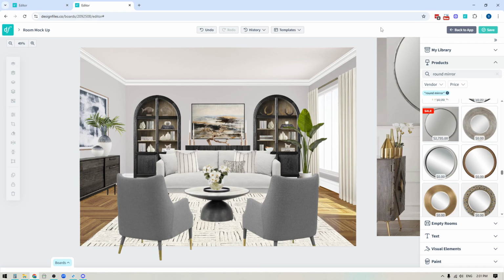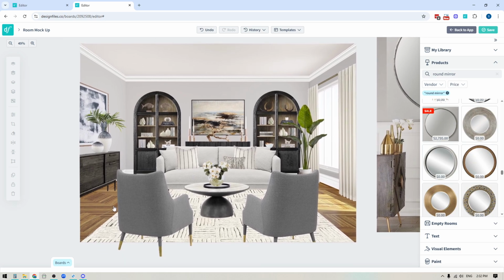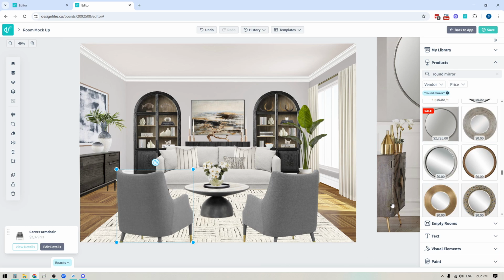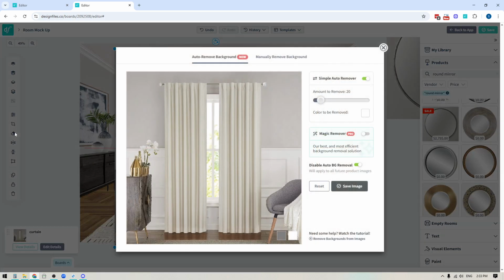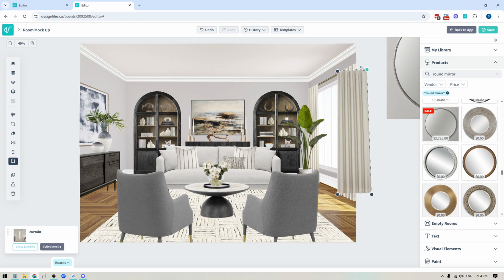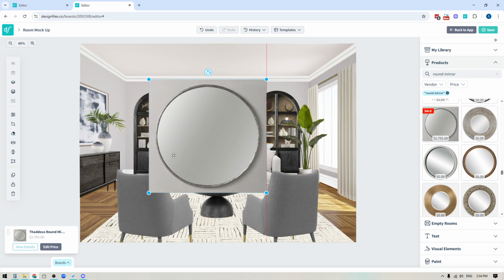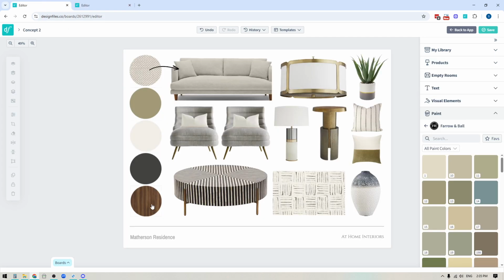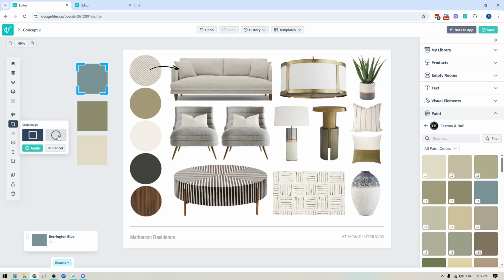DesignFiles.co - Cropping Images Easily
How to Use the Crop Tool in Moodboards | Interior Design Editing Tips

Need to clean up overlapping images or create polished, professional moodboards? In this tutorial, Sheilah from DesignFiles shows you how to use the Crop Tool in the Moodboard Editor to cut, refine, and shape your images for cleaner layouts and more realistic room mockups.

Whether you’re adjusting furniture cutoffs, cropping curtain panels, or styling paint swatches, the Crop Tool helps you tighten up your boards and create a seamless, presentation-ready look.

In this video, you’ll learn how to:
✅ Crop product images to fit within room mockups
✅ Use the rectangular and circular crop options
✅ Combine cropping with background removal and distortion tools
✅ Create realistic curtain mockups from online product images
✅ Standardize and align paint samples and material swatches
✅ Keep moodboards neat, accurate, and consistent

Perfect for interior designers creating sourcing boards, concept boards, and full room designs—especially when using found images that need cleanup or resizing.

✂️ Built-in image editing, no third-party tools required
📐 Designed for interior design presentations and e-design workflows

💬 Need help? Use the live chat in your account—we’re here for you.

Timestamps:
0:00 Intro: Why the Crop Tool matters
0:35 Example: Cropping furniture in a room mockup
1:20 Cropping curtain panels after background removal
2:00 Using the distortion tool for realistic wall mounting
2:45 Circular crop for mirrors and swatches
3:30 Standardizing paint swatch sizes
4:15 Aligning samples with the grid for clean presentation
4:45 Final tips + where to get support